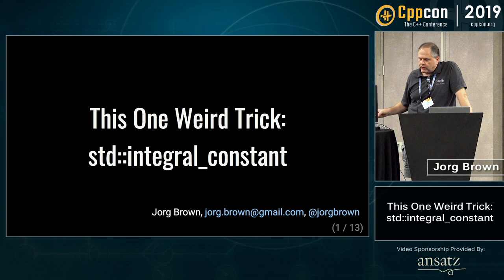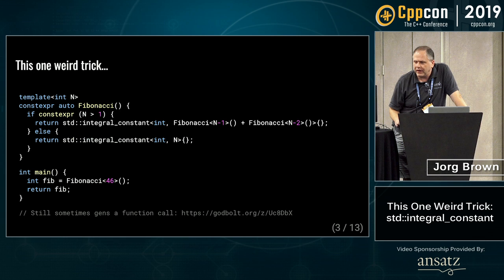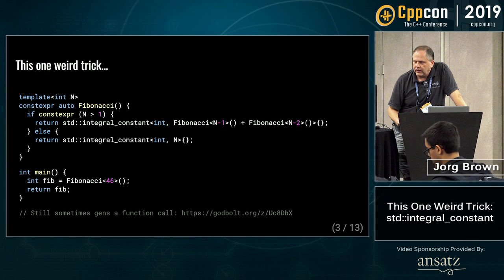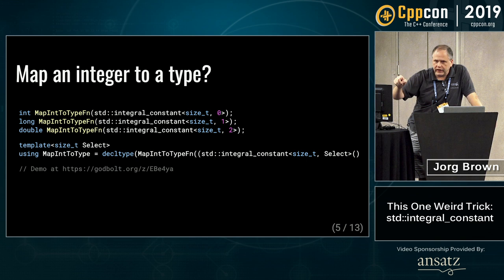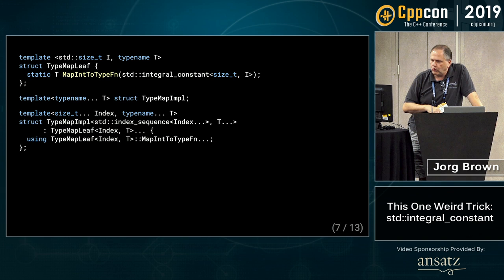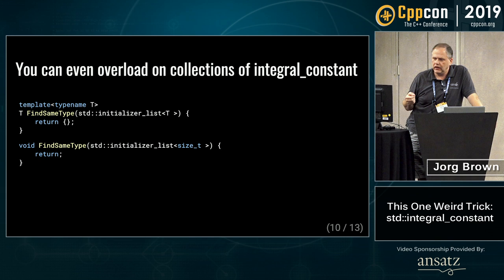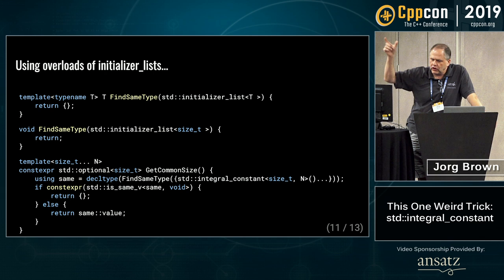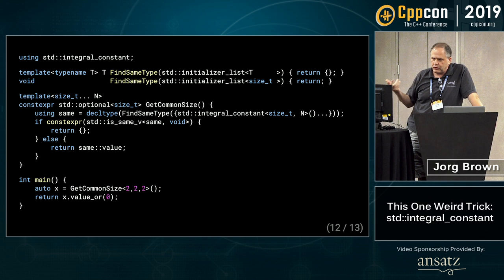This One Weird Trick: std::integral_constant - Jorg Brown - CppCon 2019